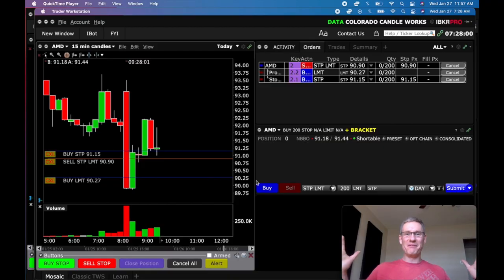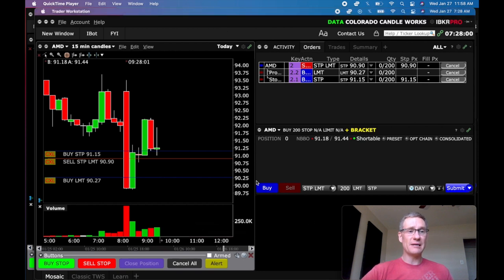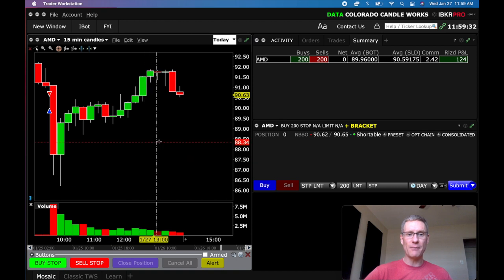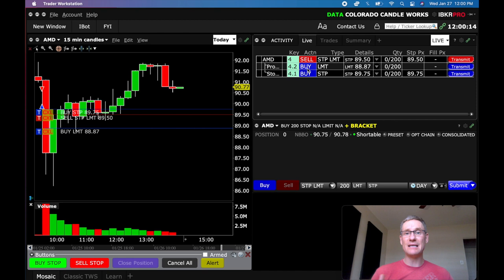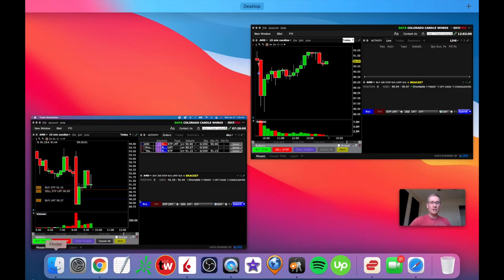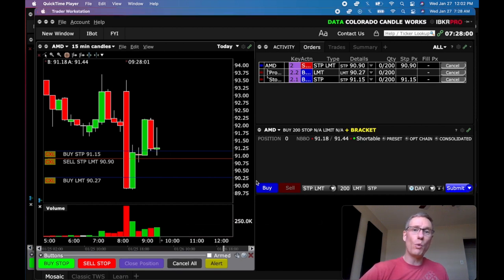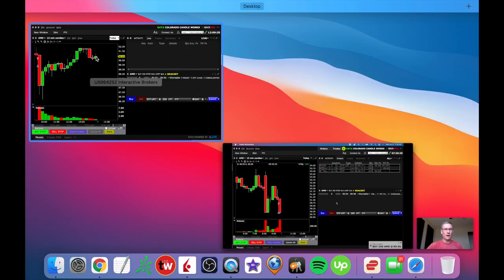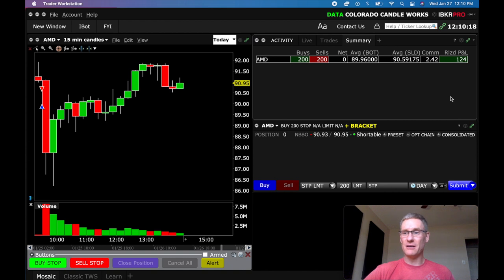✅ Scalping AMD with Interactive Brokers | Lightning FAST!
Today I'm scalping AMD stock using my new trading platform..Interactive Brokers. This short position was a winner for 2.5R and I'm glad to be back!